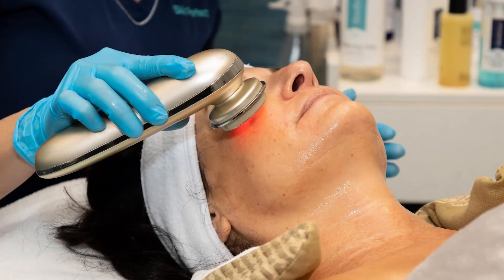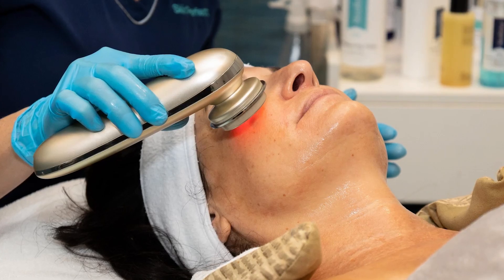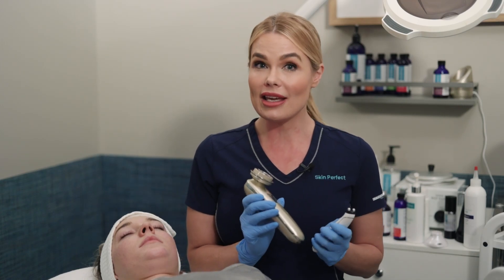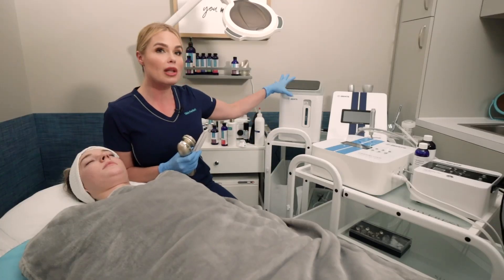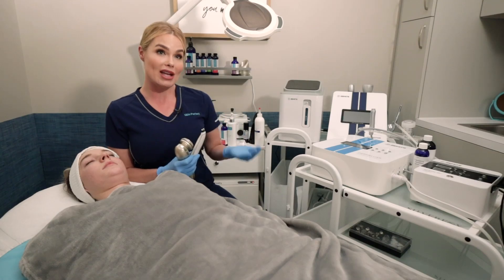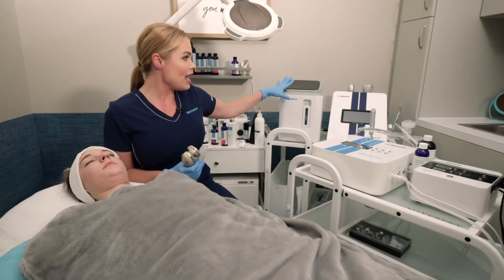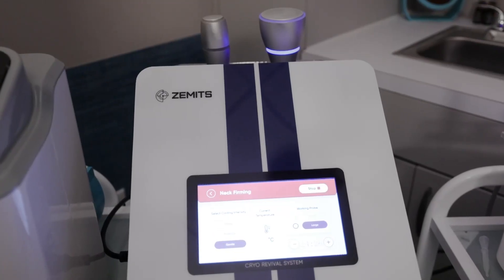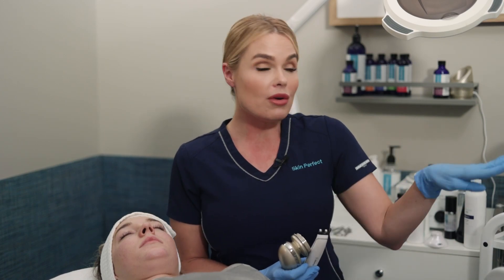Skin Perfect Academy: Skin Machines & Technologies Course Intro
Skin Perfect Academy owner and lead instructor Jaclyn Peresetsky tells you estheticians what to expect from the Skin Machines & Technologies course, part of the Advanced Esthetics trainings.

Skin Perfect Academy:
725 Buckles Ct N. No.200, Gahanna, OH 43230(Columbus, Ohio area)